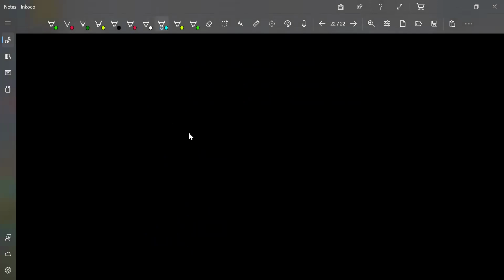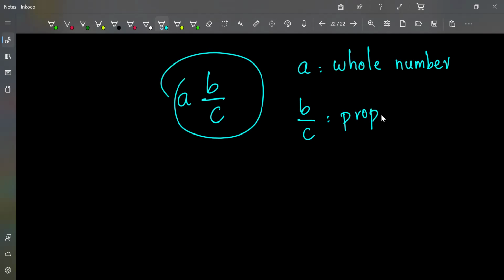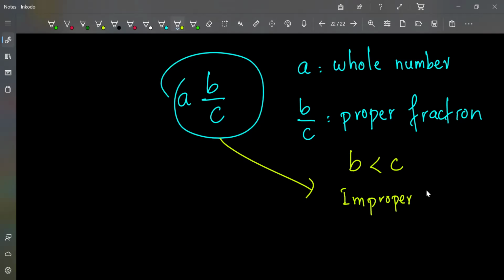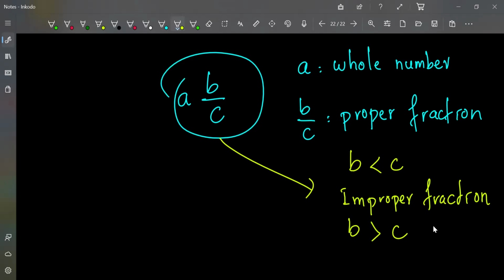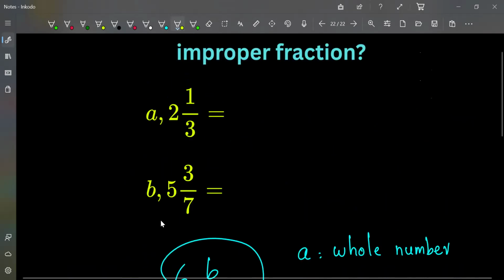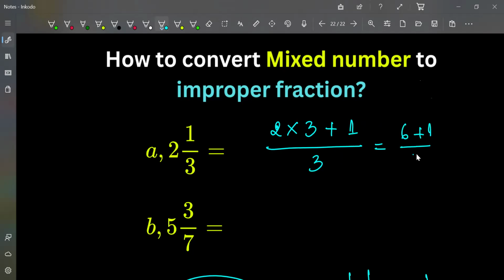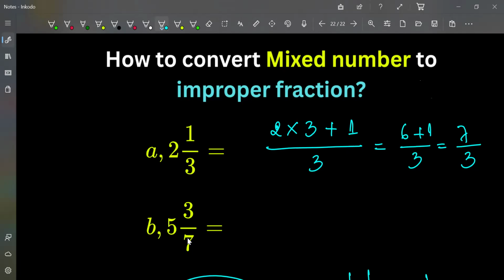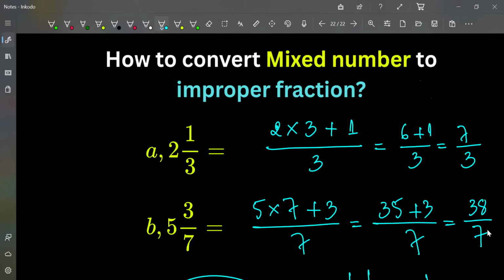How to convert a mixed number to a fraction?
Learn how to convert mixed numbers to improper fractions quickly. Master the step-by-step method to solve fraction problems accurately.

This guide breaks down the process of changing mixed numbers into improper fractions. It is designed for students and anyone needing a refresher on fraction conversion. We define the core components of a mixed number, including the whole number and the proper fraction, to build a strong foundation for the calculation.

Following the definitions, you will see clear examples of the mathematical steps required. By watching this demonstration, you will gain the skills to convert mixed numbers effectively on your own. Mastering improper fractions is an essential step in simplifying complex math equations and improving your overall confidence with numbers.